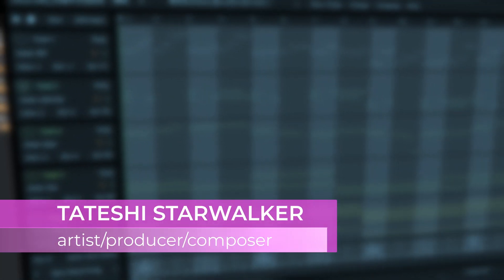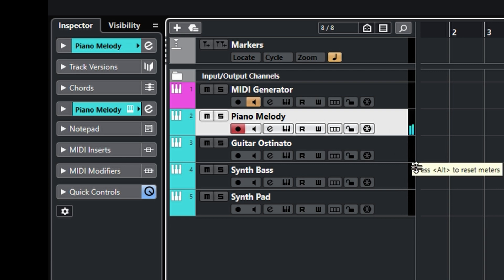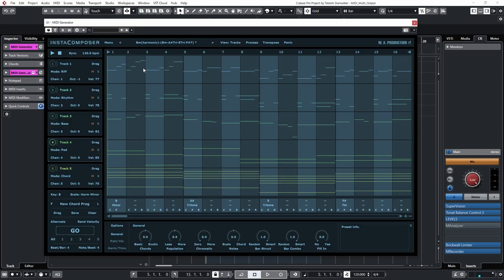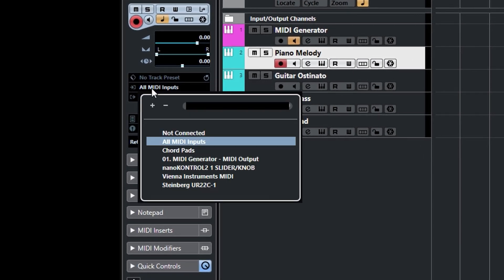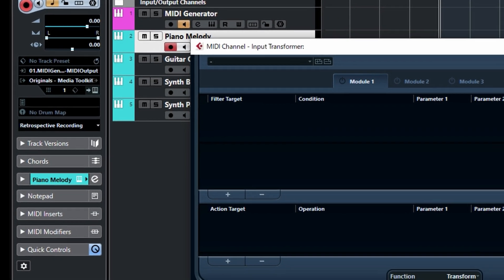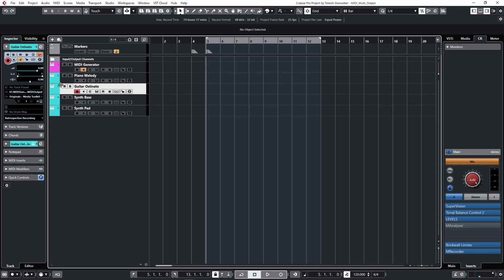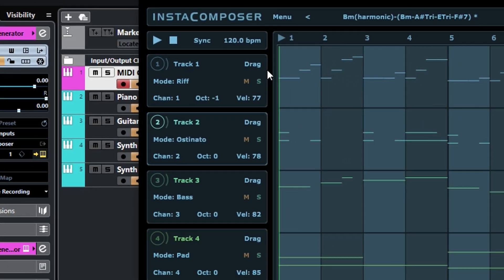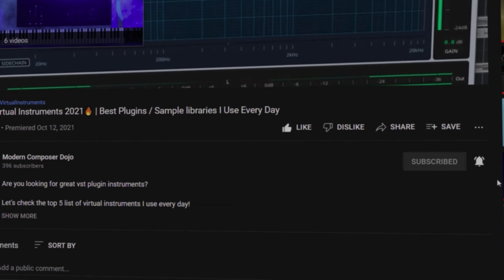How to Route MIDI Generator in Cubase😳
Are you looking for a way to route a MIDI generator correctly?
In this video, I'm telling you how to set up multiple MIDI outputs in Cubase!

Imagine what you'll be doing in 5 years
Imagine your songs make people happy...

Do you love making music?
If so, this is the right place for you!

Hi, I'm Tateshi
Thank you for visiting❗
I produce MODERN ORCHESTRAL MUSIC
I like trailer music, film scores, ambient tracks, lo-fi beats, jazz, pop songs, k-pop, and theater musicals

MUSIC PRODUCTION / COMPOSING / SOUND DESIGN / MIXING / LIBRARIES?
It's a chance to expand the world of your music!

===Do you know what Modern Composer Dojo is?===
Its purpose is to help passionate artists like you make music efficiently and creatively

Music must be freer and much deeper than we think

Here's the list of content
FUNDAY: live composing, challenges, etc. = everything fun
JOMDAY: dawcast, track breakdown
TUESTORIAL: tutorials
NEWSDAY: news
WALKTHURS: sample library walkthroughs

===Who's Tateshi Starwalker?===
I experiment with music on my artist channel
It's a laboratory for me

Listen to my songs on your favorite platforms such as Spotify, Apple Music, Amazon Music

I post my music life on Instagram
If you're interested in it, please check it too!

You motivate me to make music!

Find me by searching for "TATESHI STARWALKER"

If you can dream it, you can create it!

🎸TIMESTAMPS
0:00 Intro
0:49 MIDI Generator Setup
1:10 Routing
1:36 MIDI Channel Filtering
2:25 Result
2:51 Outro

I'm Tateshi Starwalker
artist / music producer / composer
3DCG artist / video content creator